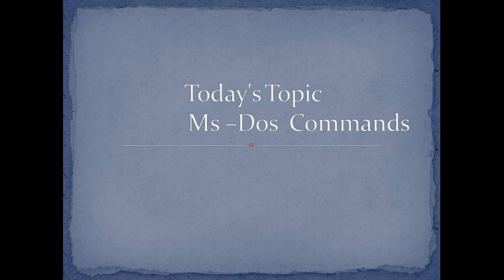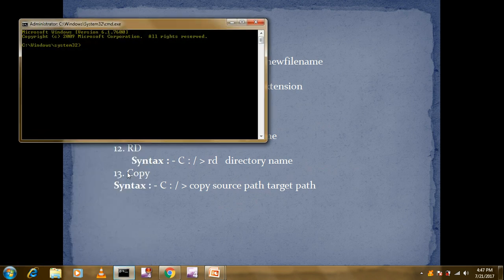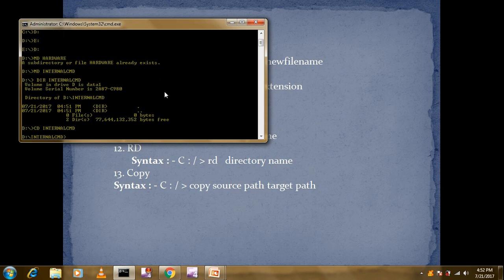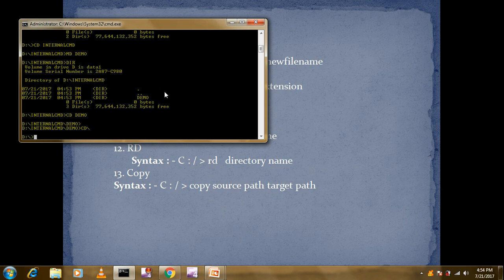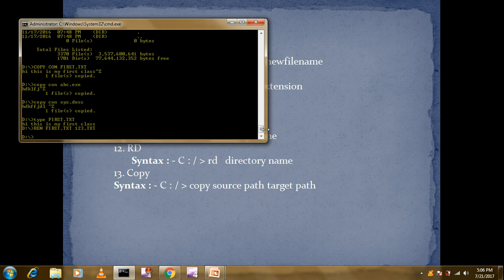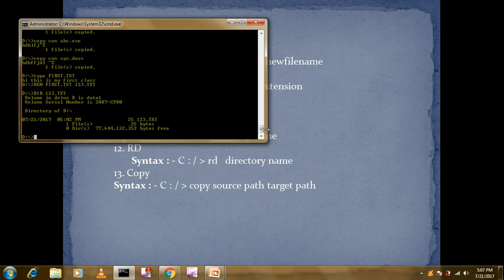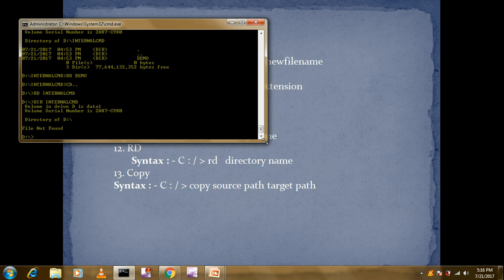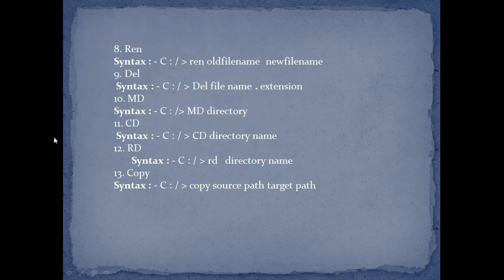hOW TO USE MS Dos Commands/Internal Commands